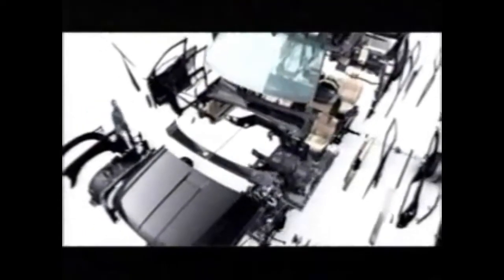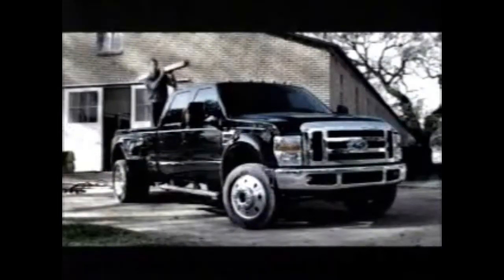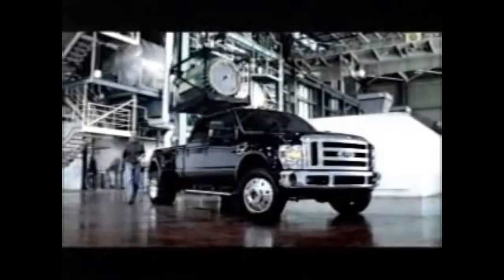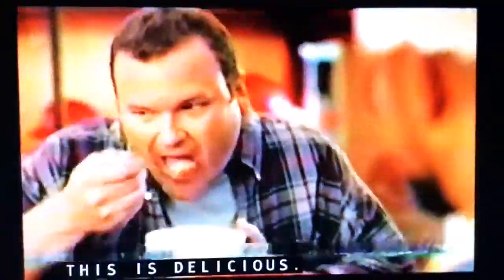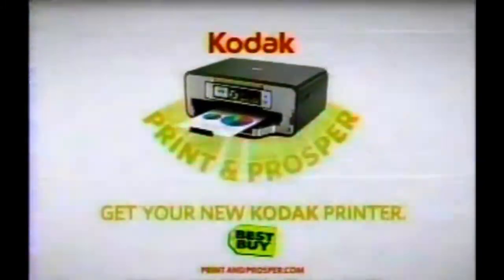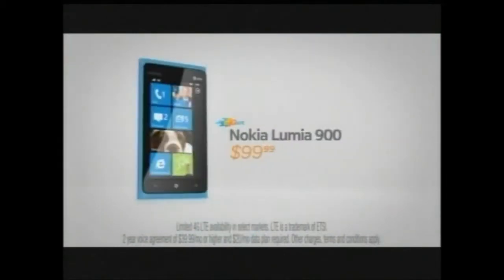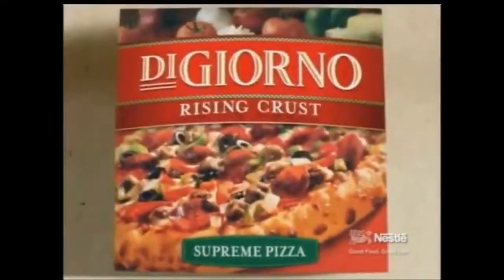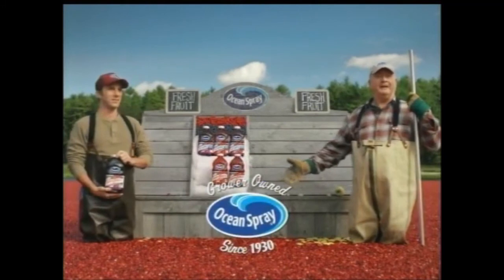April 14 2016 commercials part 2